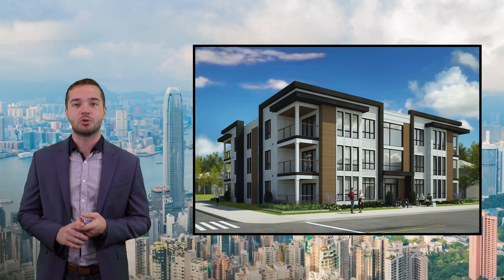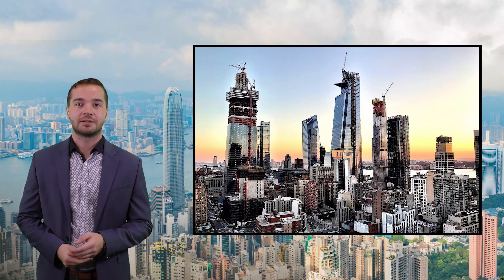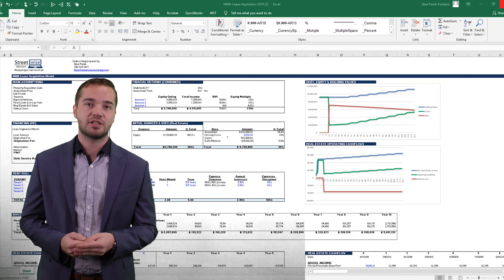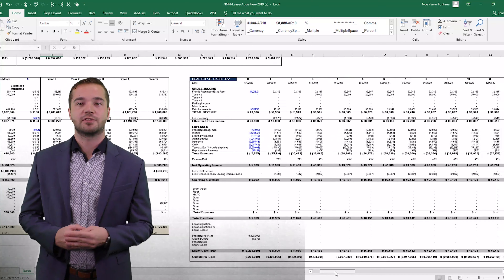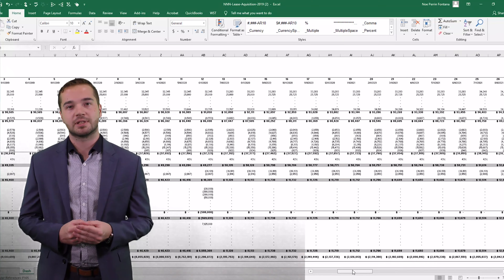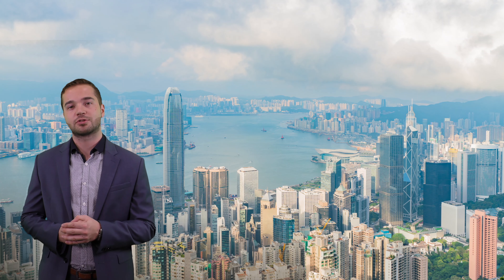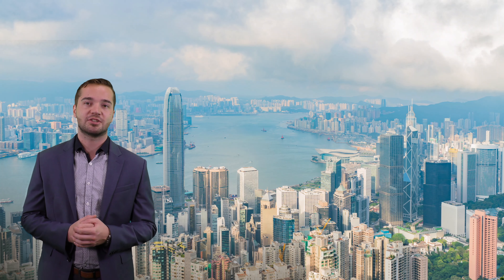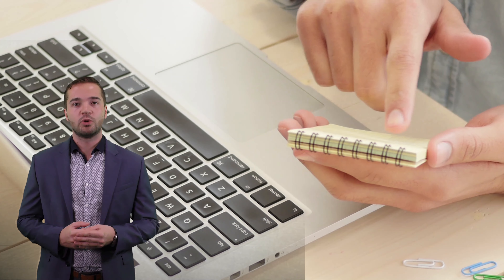Welcome to Streetwise Advisors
Streetwise Advisors is a commercial real estate investment and consulting firm focused on serving investors, developers, brokers, and financial planners for multi-family, office, industrial and hotel properties.

By providing unique insight and analysis, Streetwise provides tangible advice and recommendations on how investors, operators and facilitators can achieve the maximum value in their transactions. From market analysis to feasibility studies and financial analysis Streetwise can provide real time and future strategies to grow and balance client's portfolios.

Property Types

Multifamily & Income Producing Property
Single Family Home & Condominium Purchases
Ground Up Development
Industrial & Self-storage Properties
Service Lines

Market Research & Analysis
Financial Feasibility
Investment Return Projections
Project Financing